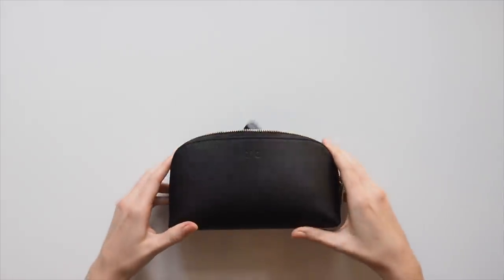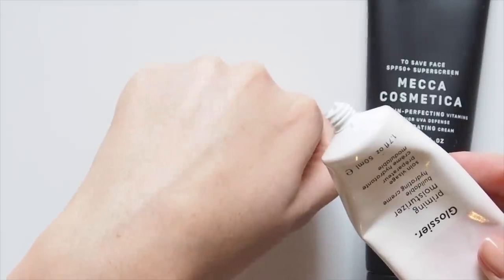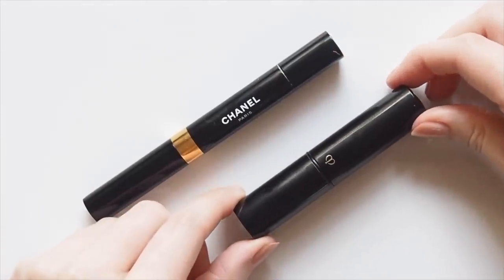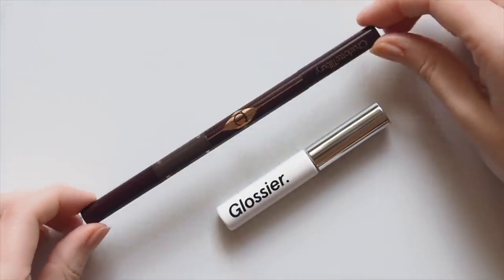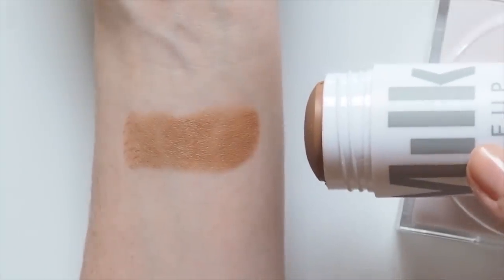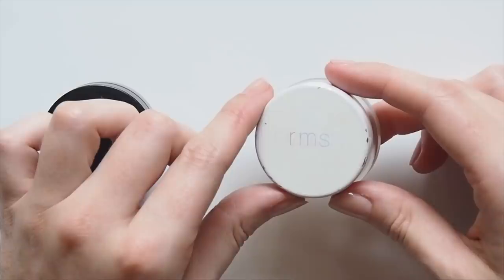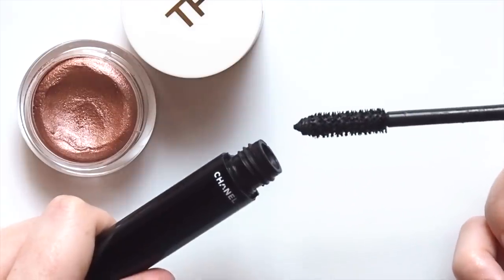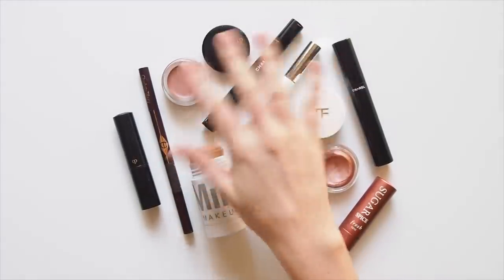What’s In My Makeup Bag | Everyday Minimal, Fast Routine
My makeup routine is always minimal, fast and fuss-free. Talking you through some of the cream products in my makeup bag to create a quick, glowy look for everyday wear. Some favourites, some swapping. What do you keep in your makeup bag? Say hi on Instagram @matildaonvideo!

Matilda x

PRODUCTS
*The Daily Edited, Black Cosmetic Case
*Milk Makeup Matte Bronzer, Baked
*RMS Luminizing Powder, Madeira Bronzer
*Real Techniques Buffing Brush
*Cle de Peau Cream Blush, 4 Perfect Peach
*RMS Champagne Rosé Luminizer
*Tom Ford Cream & Powder Eye Colour, 03 Golden Peach
*Chanel Le Volume Mascara
*Fresh Sugar Tinted Lip Treatment, Spice